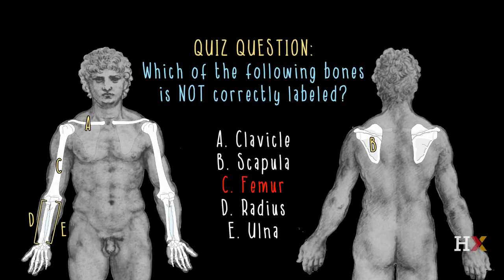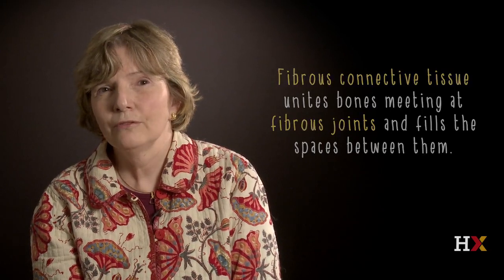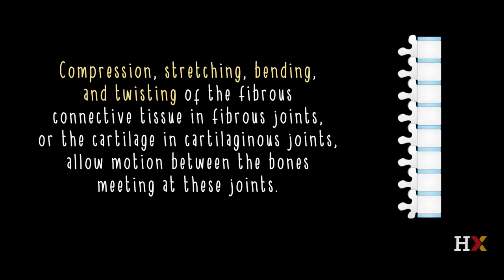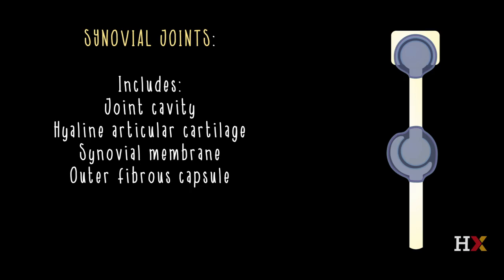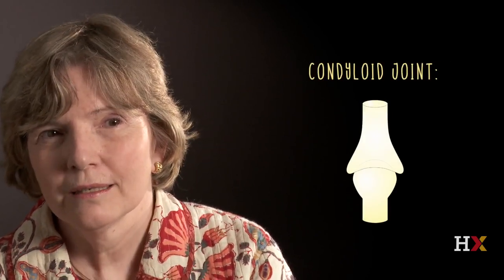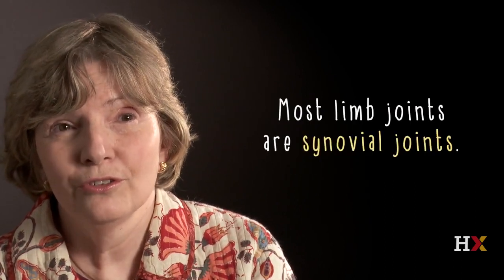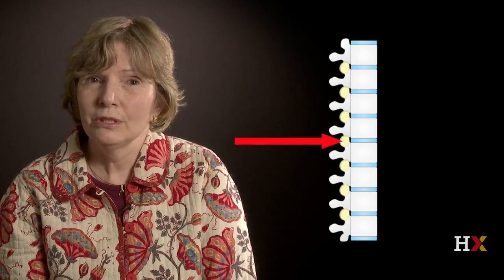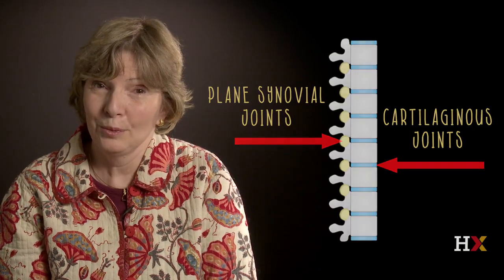18. | HARVARD X | ANATOMY COURSE